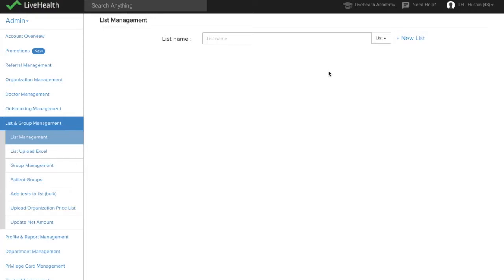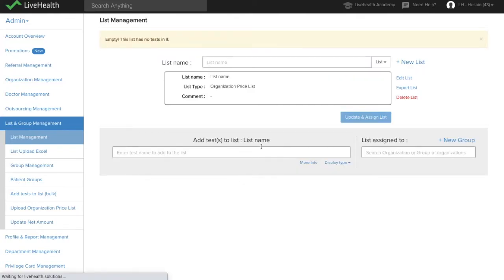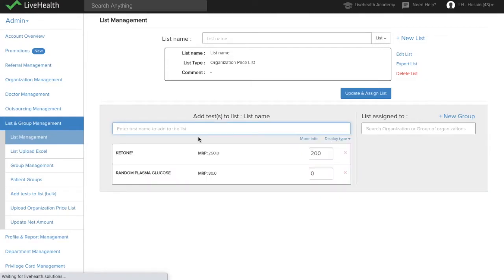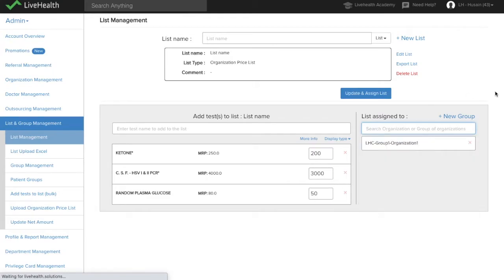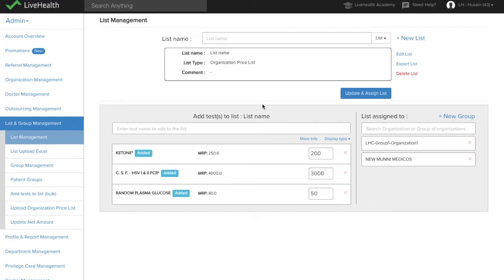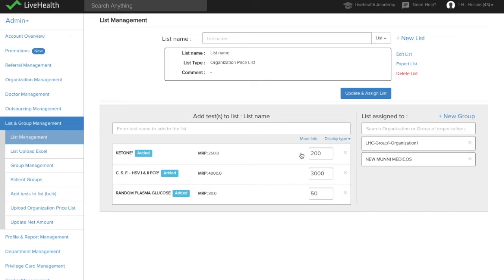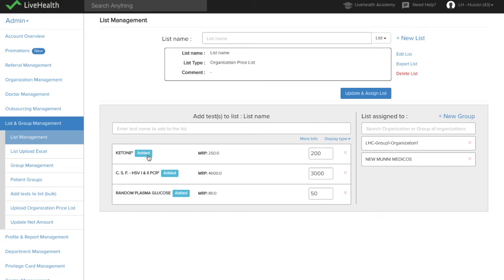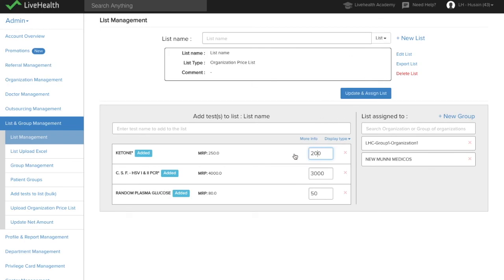Price list creation